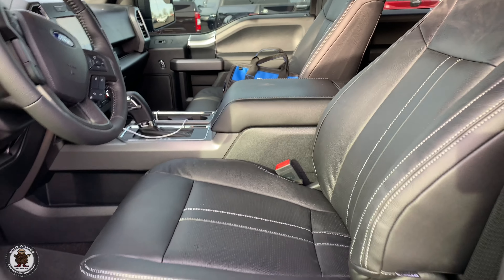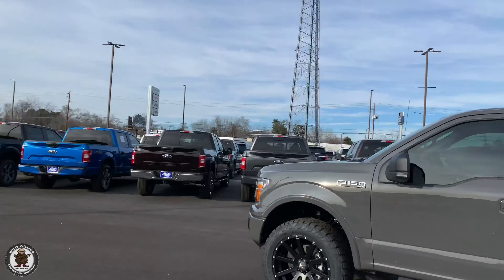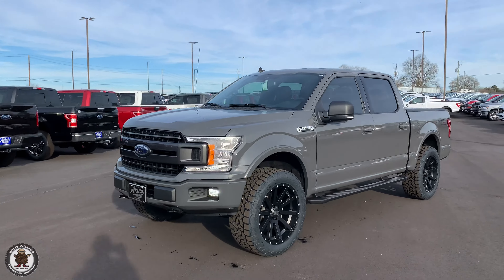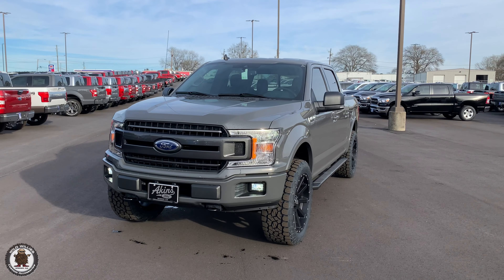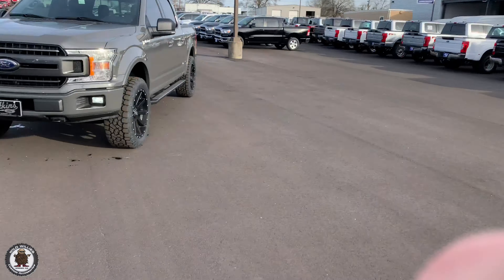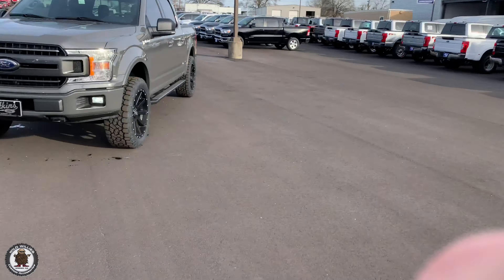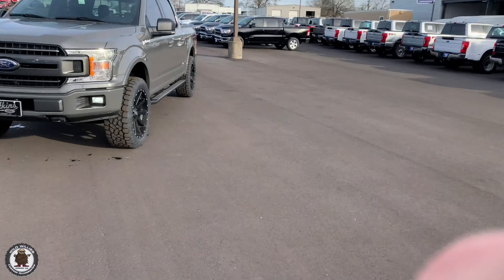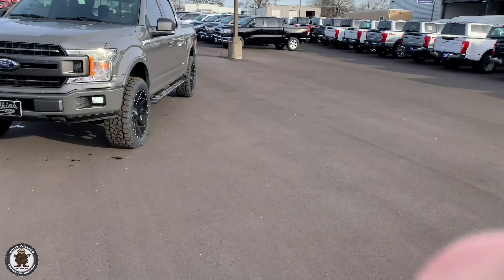Lead Foot Ford F150 Covert Edition for UGA's Mr. Everything Leveled on 34s